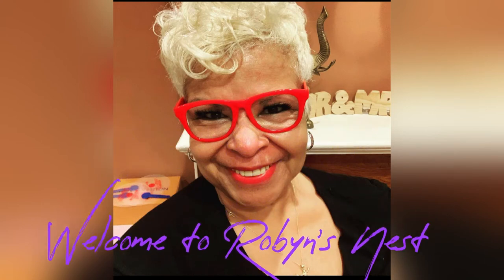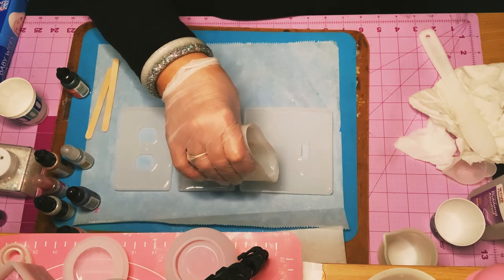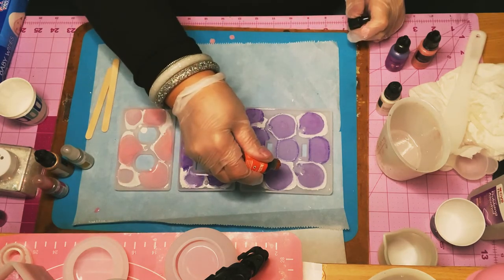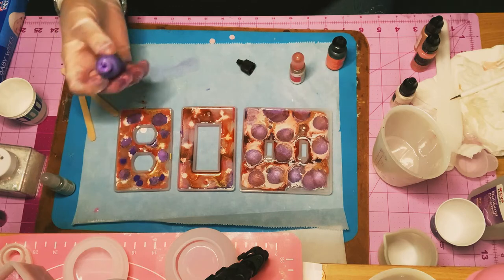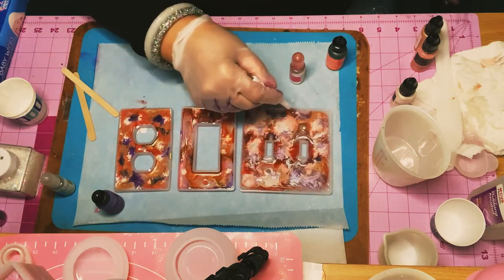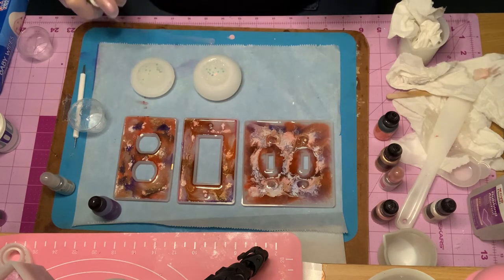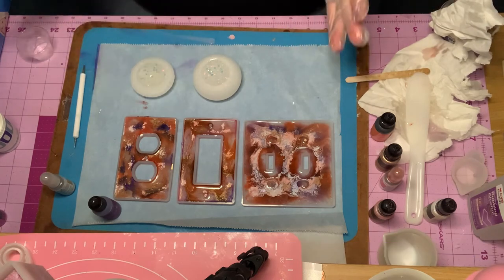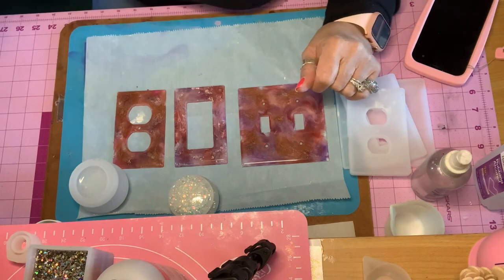how to make outlet covers with resin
beautify your electrical outlets with these beautiful custom made covers. In this video I used alcohol inks to design my covers. you can use mica powders, paints, or glitters. Have fun!